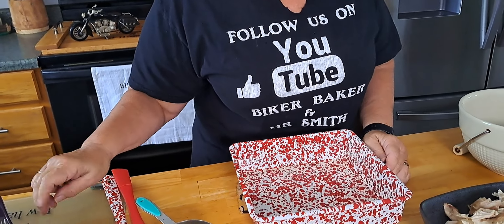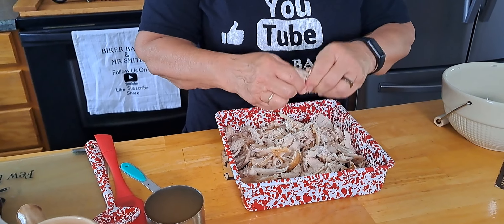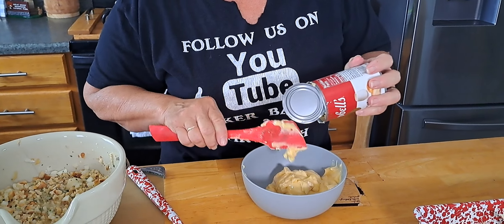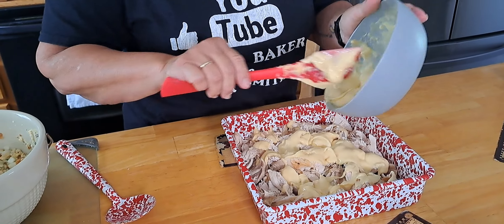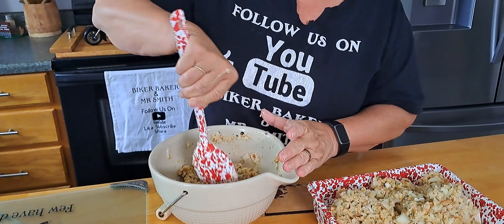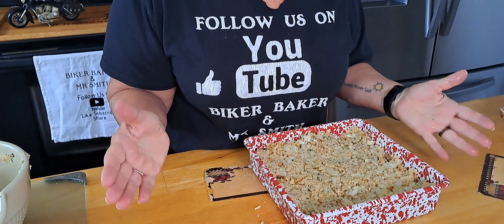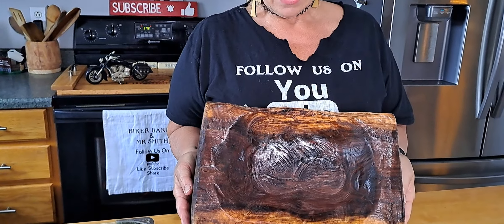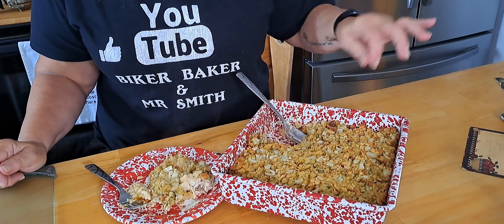EASY CHICKEN CASSEROLE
375 degrees 30 to 40 minutes 9x9 pan

1 pound of cooked chicken
1 can of cream soup..any kind
1/4 c milk
1 med onion
1 box of stuffing
1 stick of butter
1 cup of chicken broth